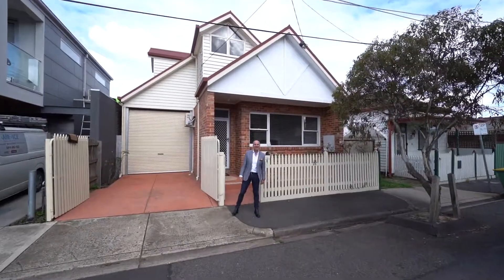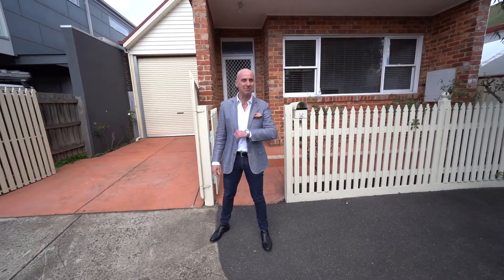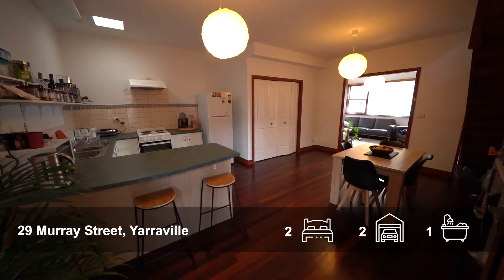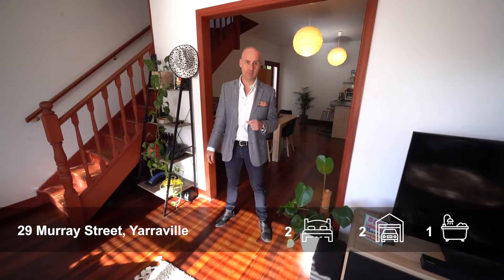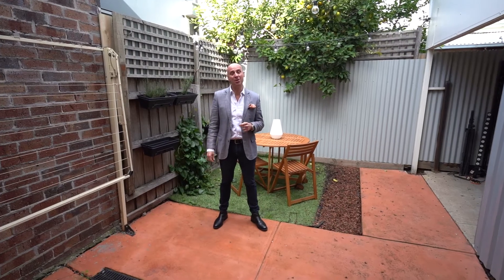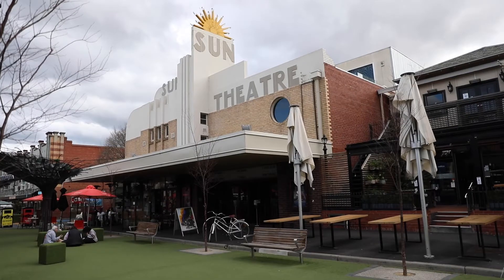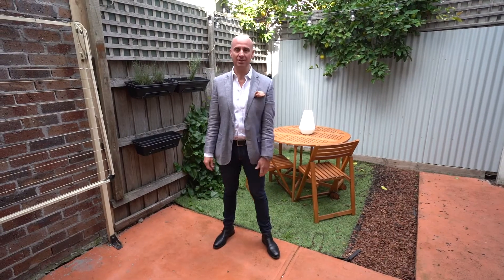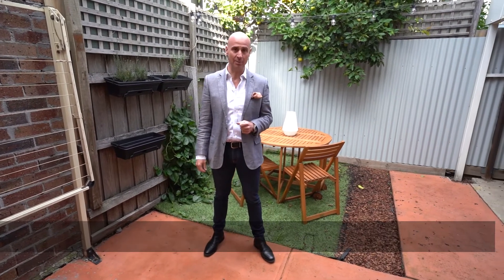29 Murray Street Yarraville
Located in the heart of the Yarraville Village and only a short stroll to its amazing cafes, restaurants and all its amenities, this home is a perfect starter.